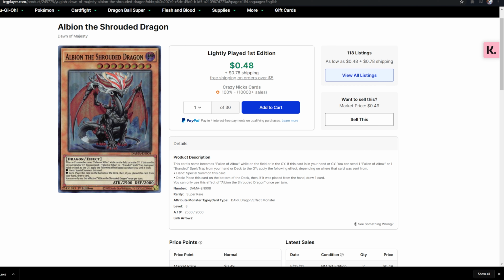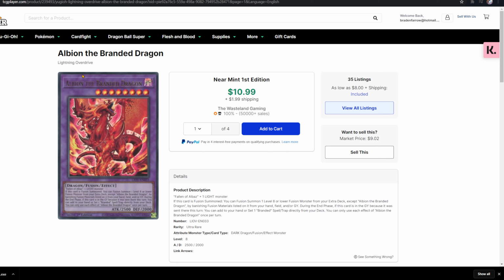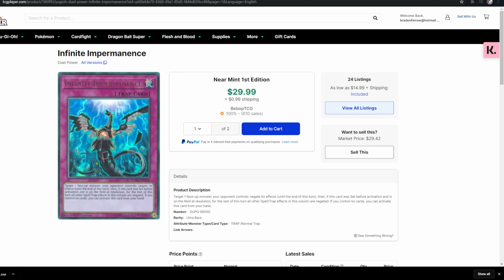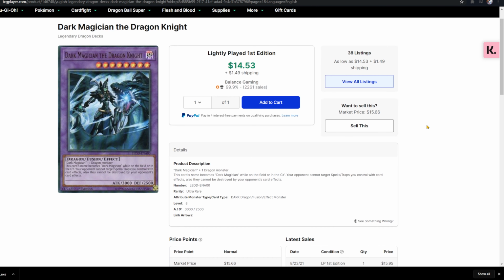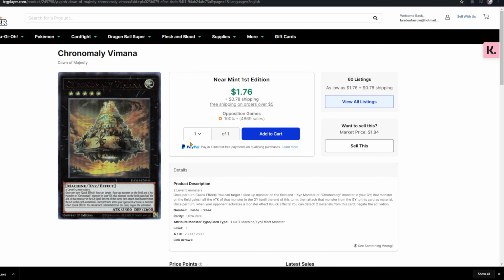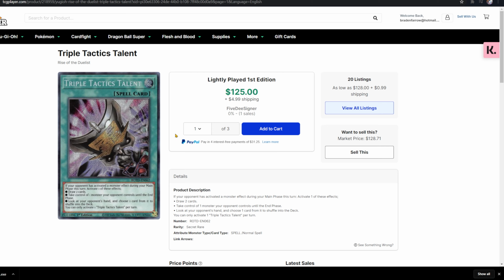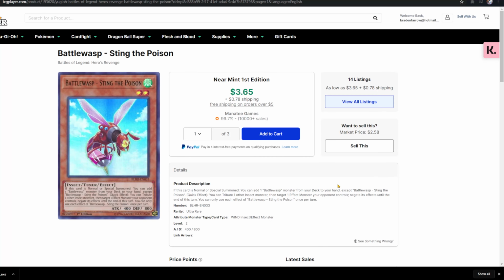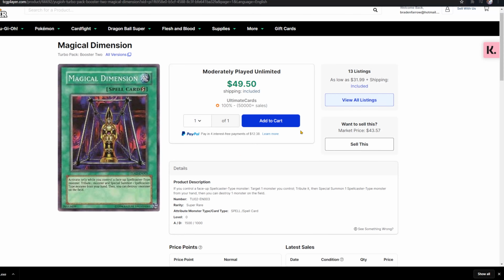YuGiOh Eye on Market MarketWatch: Albaz $$$ Spikes, Beetroopers, Mega Tins Can't Come Soon Enough